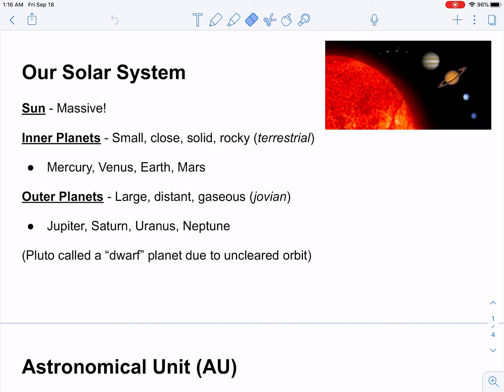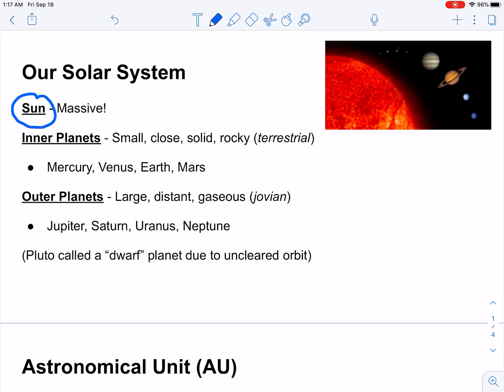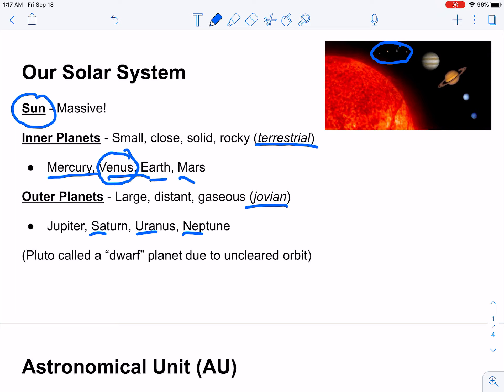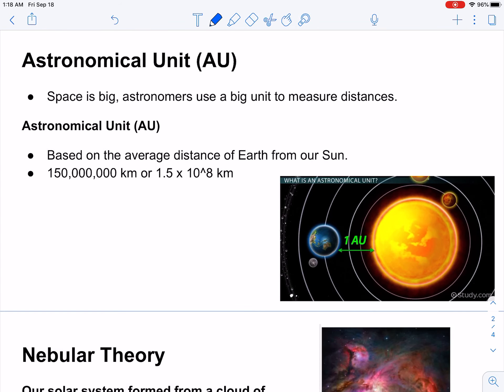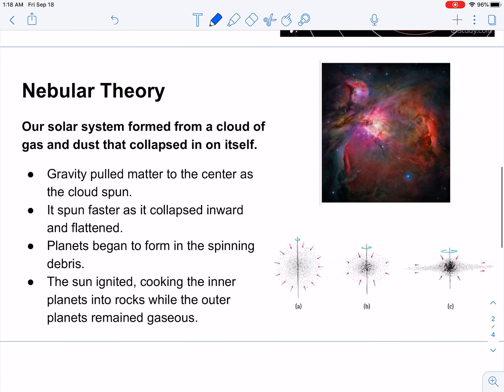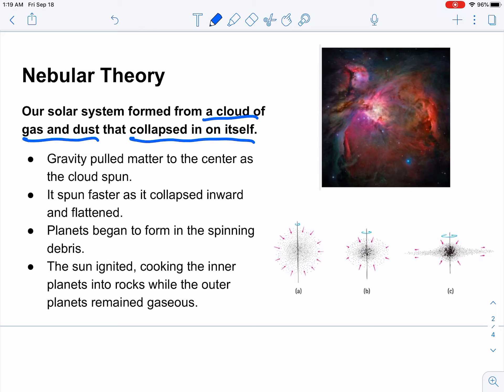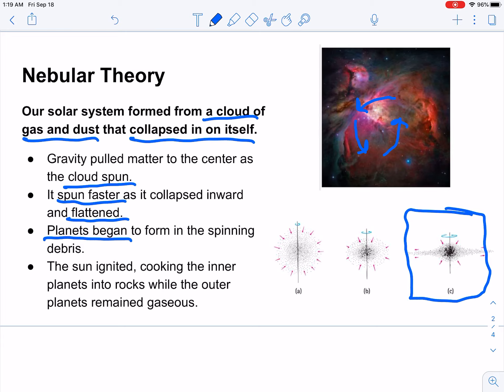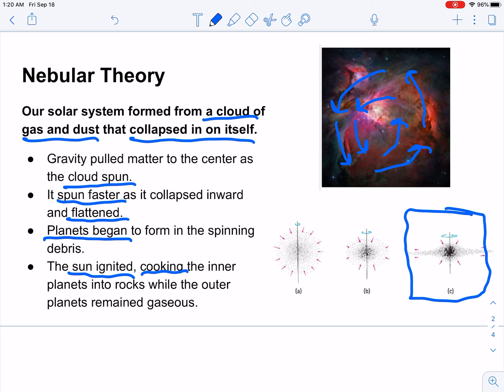Sci2 U1L4 Hewitt Ch 28.1 Solar System Overview